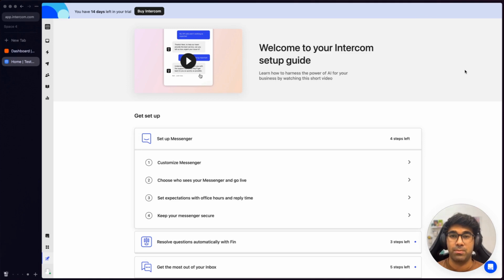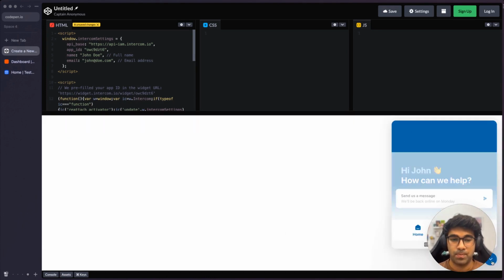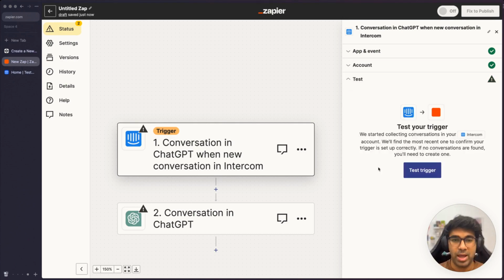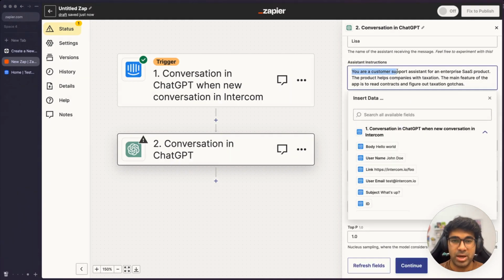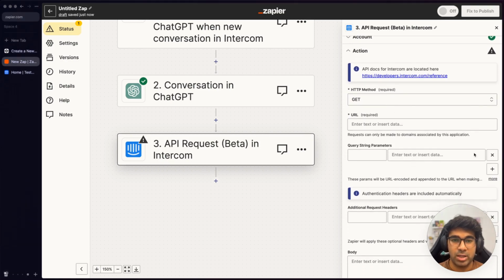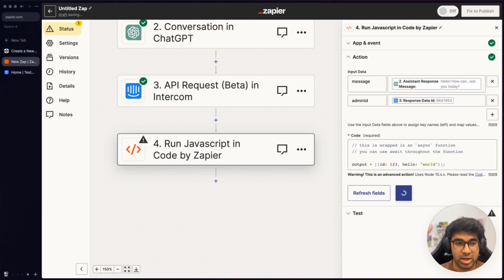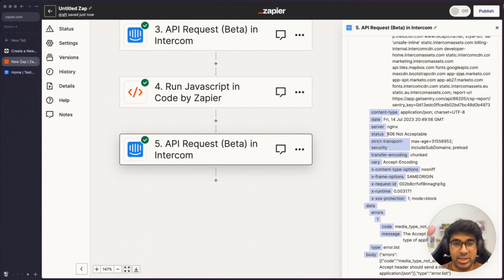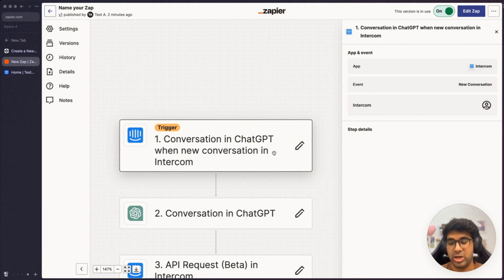How to build an AI Customer Support Assistant with NO CODE | ChatGPT + @Zapier +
Learn how you can integrate Intercom with ChatGPT and reply to new customer conversations. The integration is done using the nocode platform Zapier.

For steps to set up OpenAI account, follow the link above.

Are you seeking a partner to assist you in transitioning to AI?
We can help! Our consulting services provide guidance to help you get started with AI.